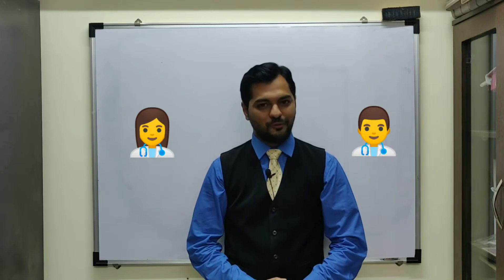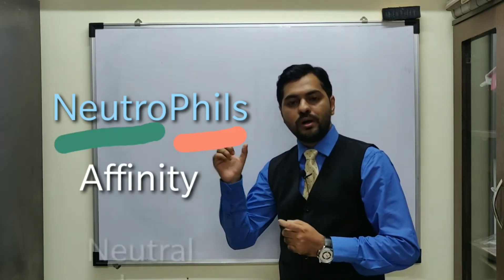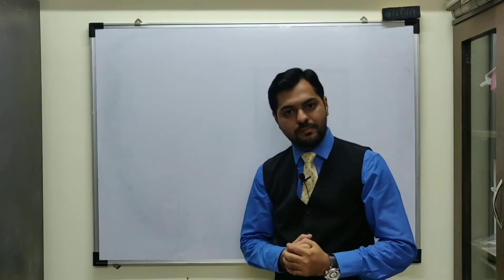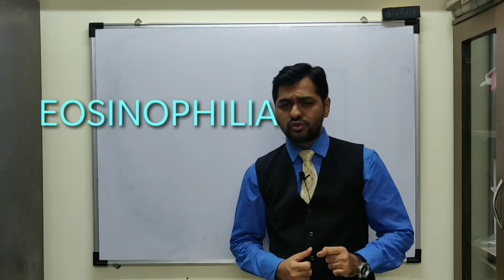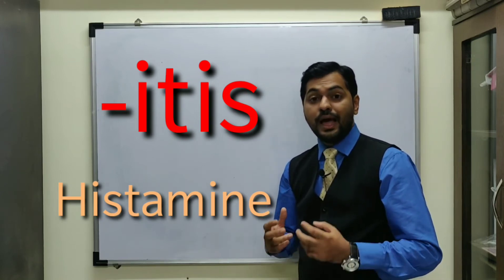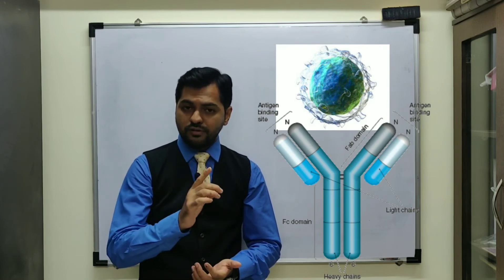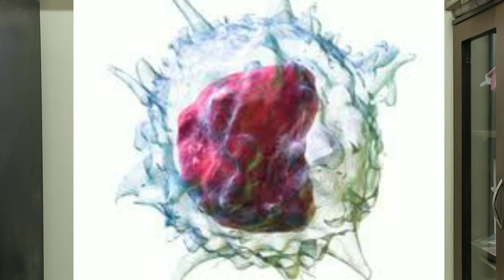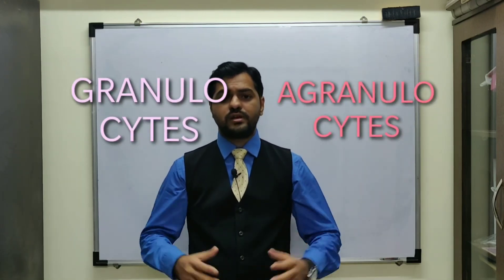Leukocytes in Blood | White Blood Cells (WBC) | Circulation Part 3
CIRCULATION | PART 3 | Blood Composition

White Blood Cells - Types & Functions
Leukocytes in blood

Specialized Private tutions Coaching for Pre Medical Entrance exams NEET/ AIIMS